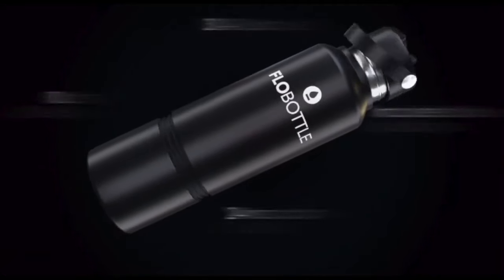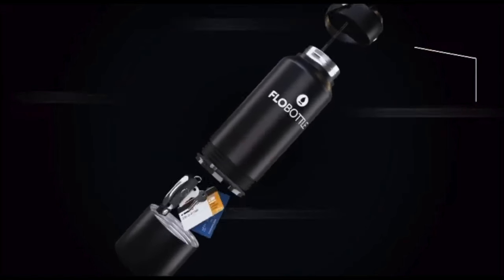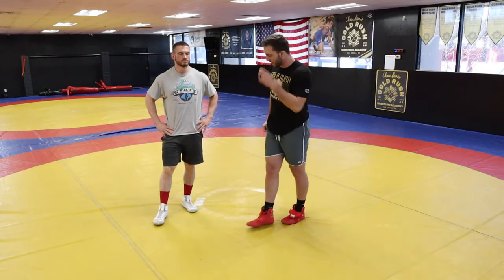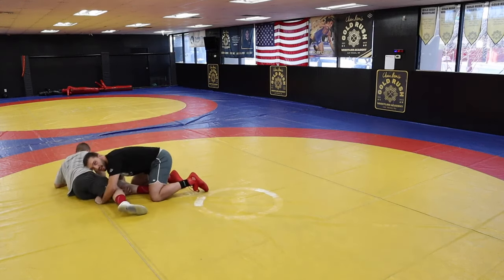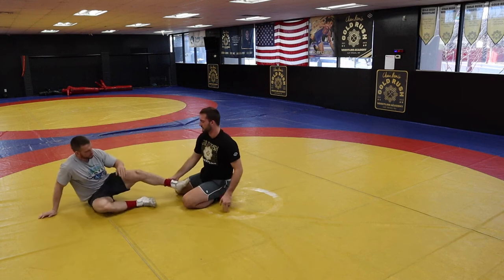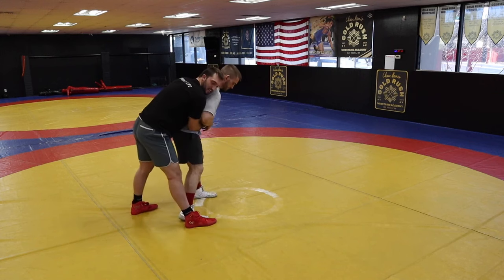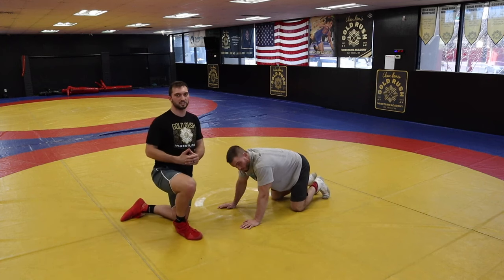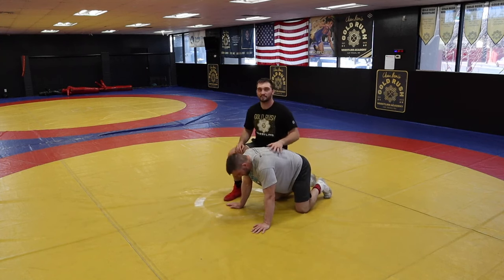FOLKSTYLE WRESTLING RULES EXPLAINED (scoring)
Thank you guys for tuning in to your one stop shop to all things wrestling and coaching.